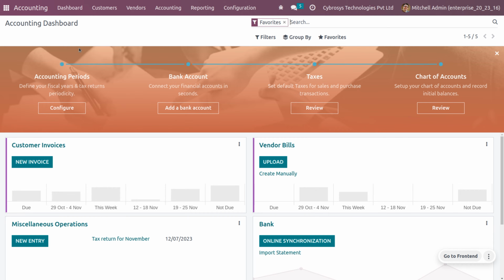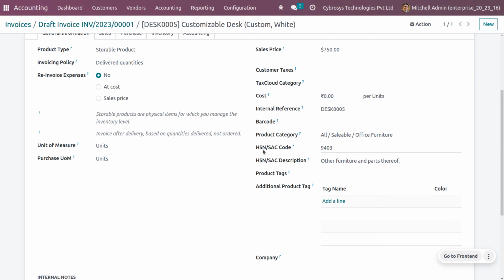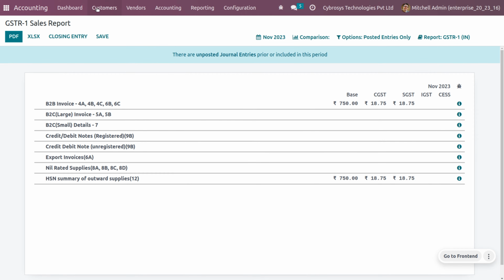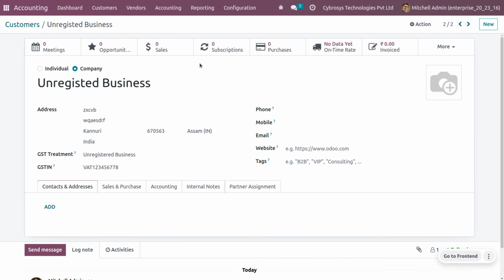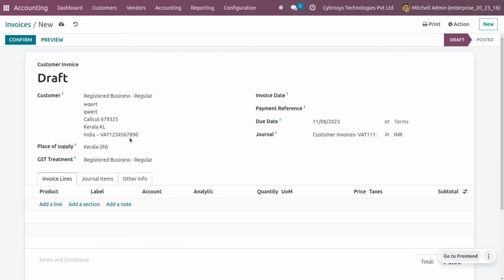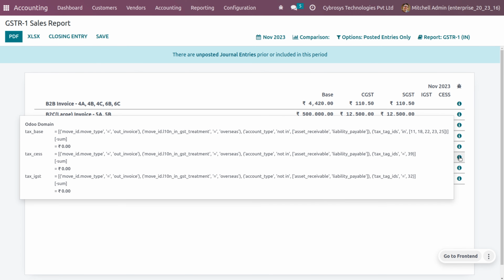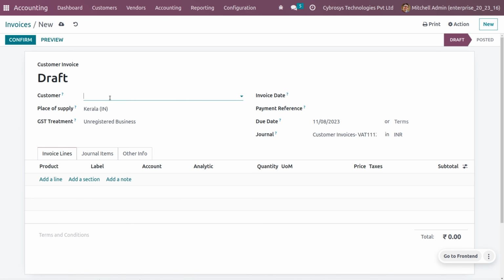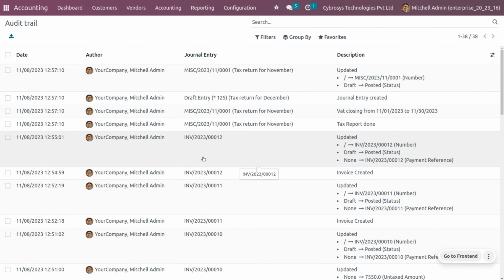GSTR1 Report in Odoo 16 | Odoo Functional Video | Odoo 16 Indian Accounting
GST R1 refers to the Goods and Services Tax Return 1 in the context of the Indian taxation system. GST R1 is a monthly or quarterly return that needs to be filed by registered businesses to provide details of their outward supplies of goods and services.

It contains information about sales, the amount of GST collected on these sales, and various other details related to the taxpayer's business operations. The due date for filing GST R1 and the frequency of filing (monthly or quarterly) may vary depending on the turnover and type of business.

The GST R1 return is an essential document for the government to calculate the tax liability of the taxpayer and ensure compliance with GST laws. It also helps in claiming input tax credit on the GST paid on purchases.

It's important for businesses to accurately and timely file their GST R1 returns to avoid penalties and stay in compliance with GST regulations.